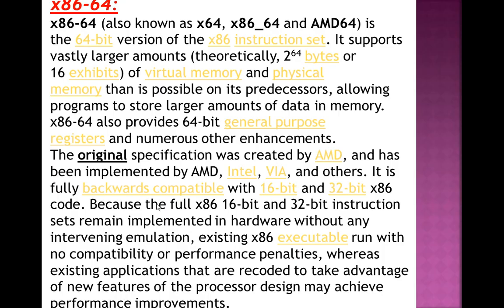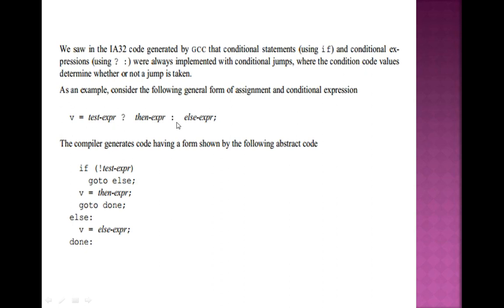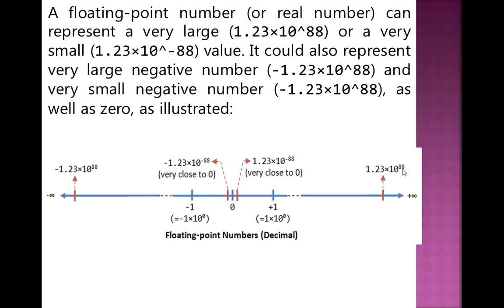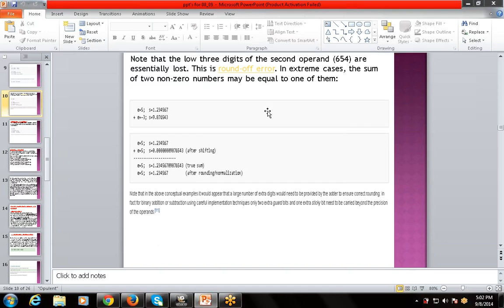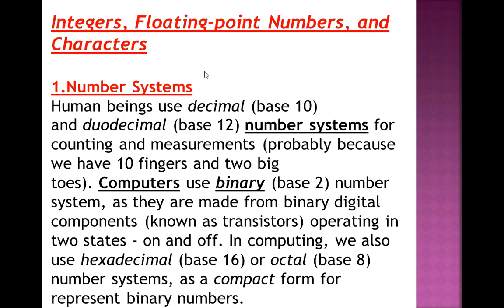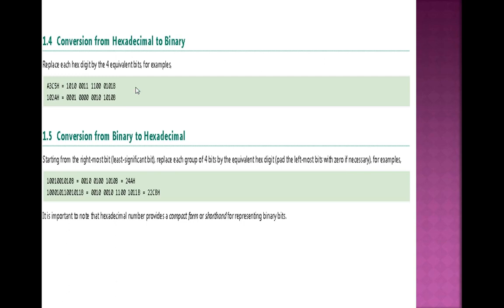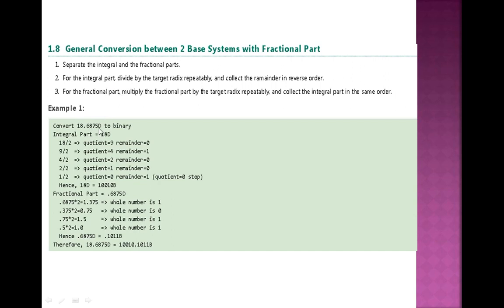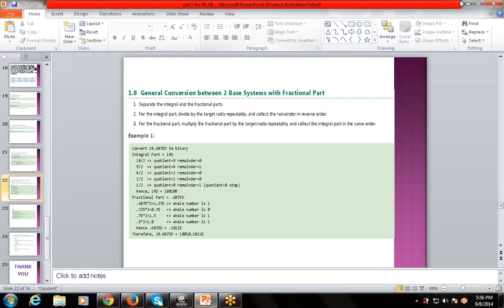Computer Systems - Chapter-3 Machine- Level Representation of Programs(Floating Point Programs)